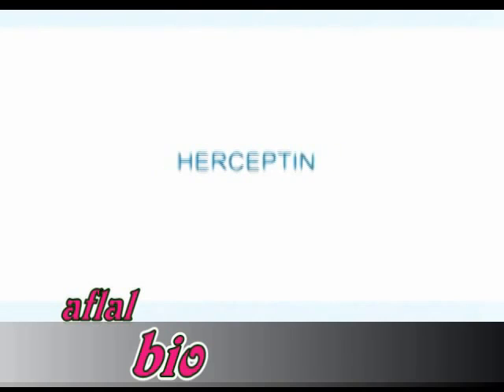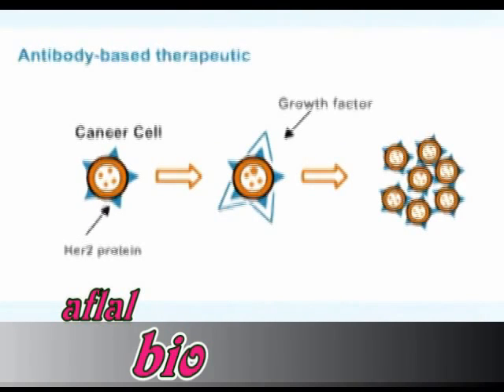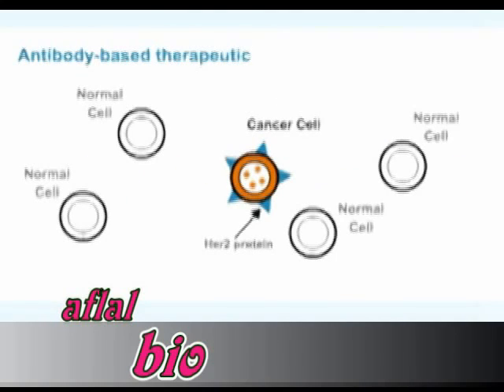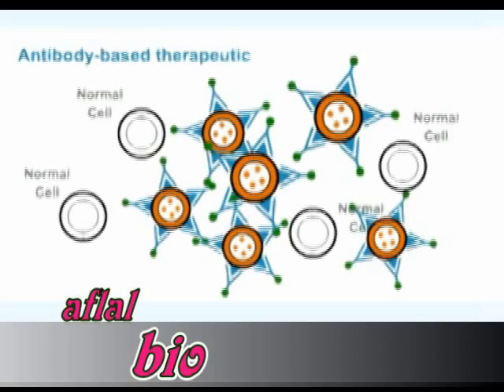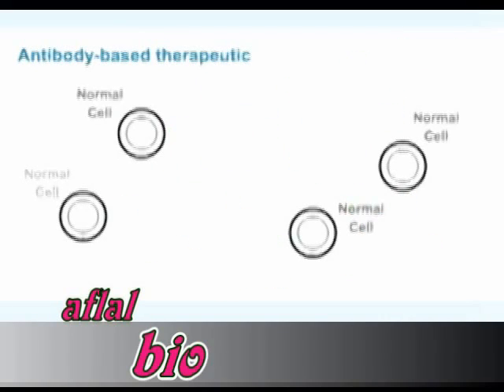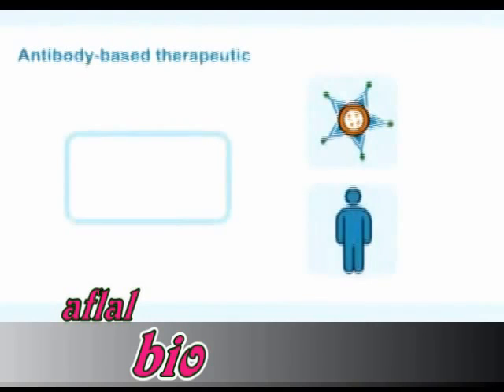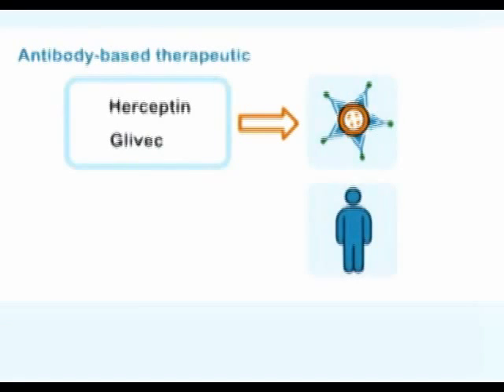cancer cell cycle video